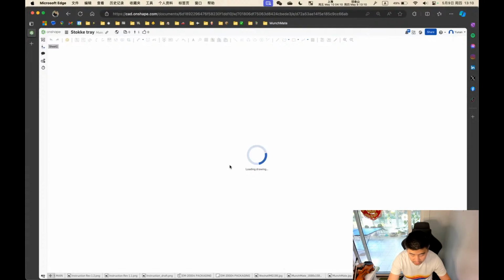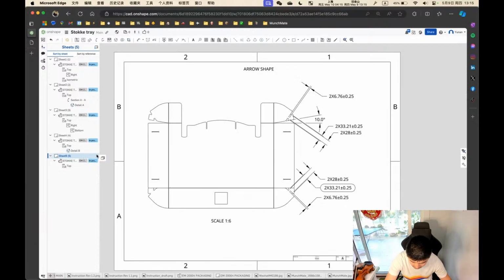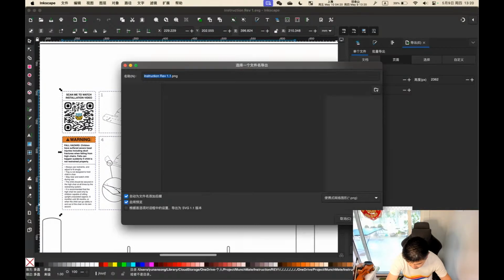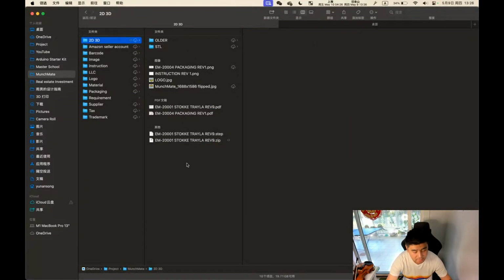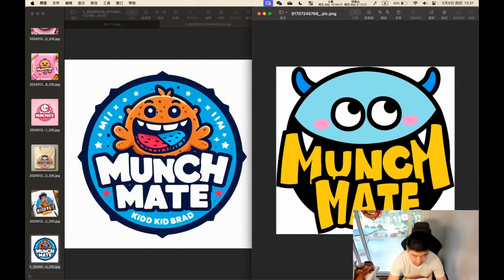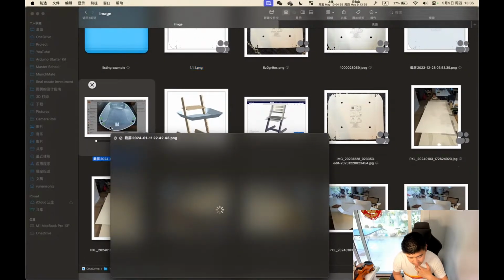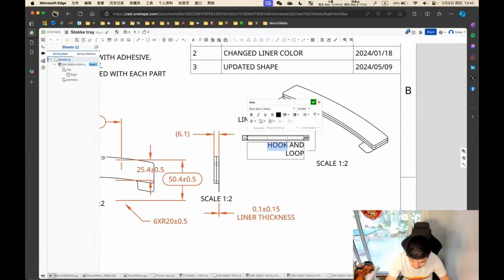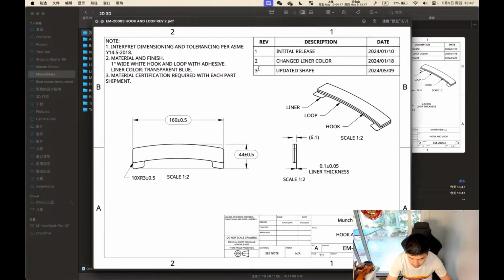Episode 3: Finishing the 2D Drawing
Engineering drawing is a legal document. Let's make it right.